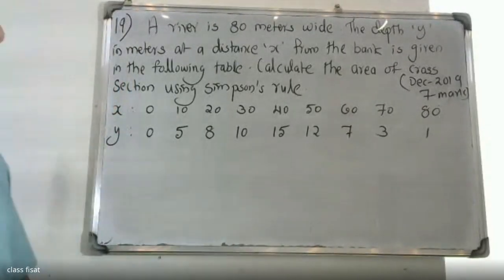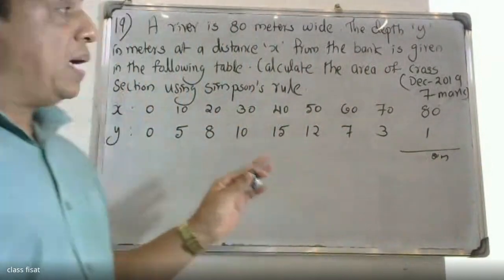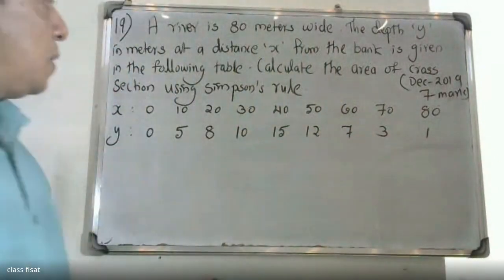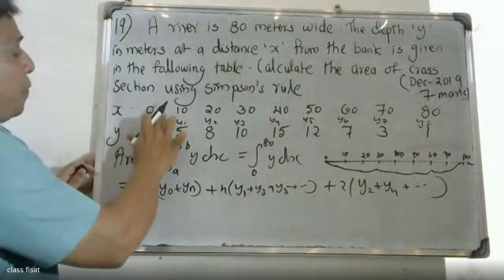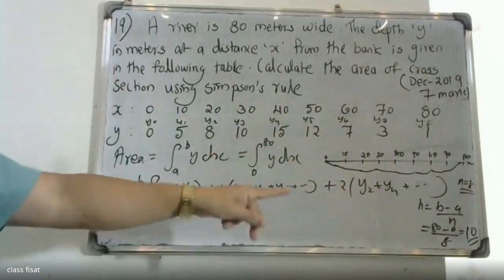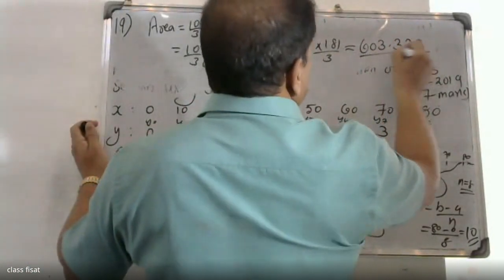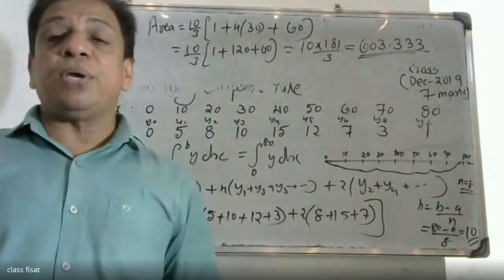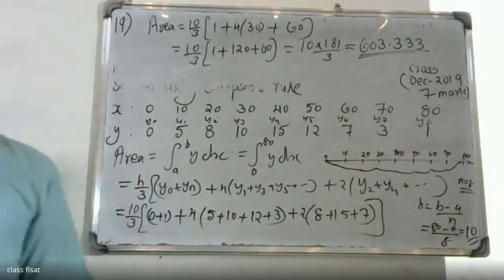UNIVERSITY QUESTION- 19 | MODULE 4 | NUMERICAL METHODS- I MAT 202& 204| 2019 SCHEME| B.TECH KTU